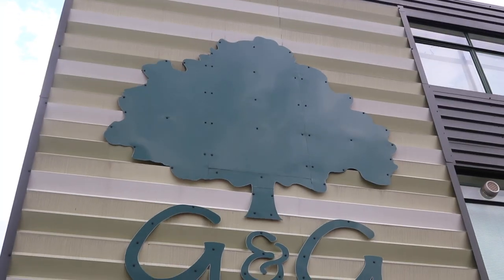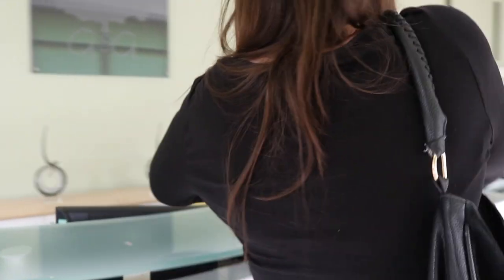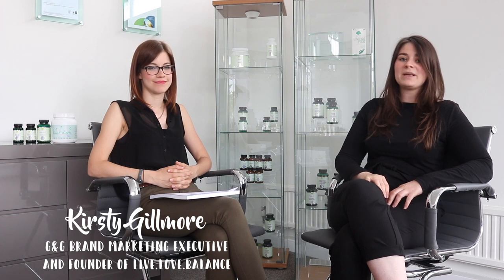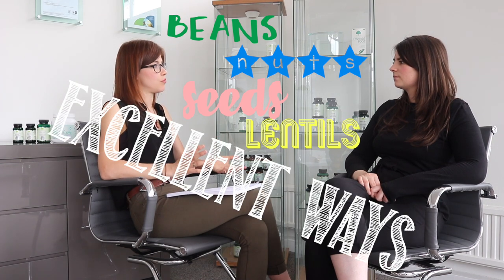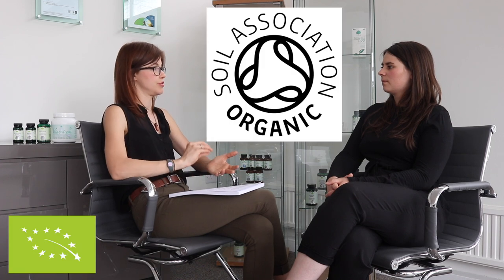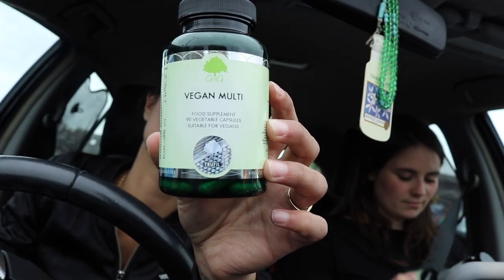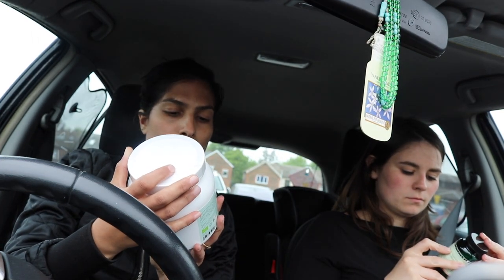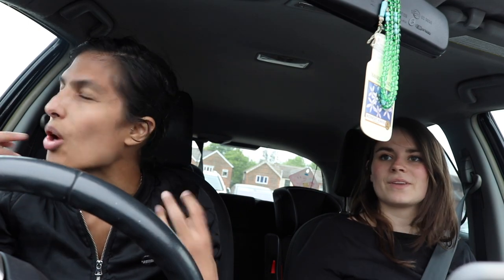G and G vitamins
I took a trip down with @kaylamccreesh to the @gandgvits factory tour.
unfortunately we were not allowed to film the factory tour but filmed before and after
we also spoke to Kirsty Gillmore about the importance of nutrition and vitamins